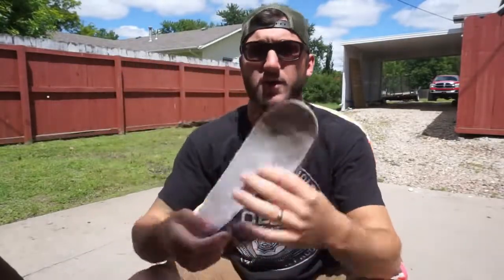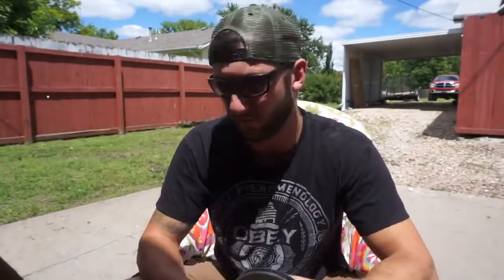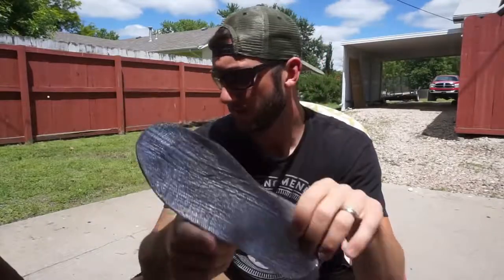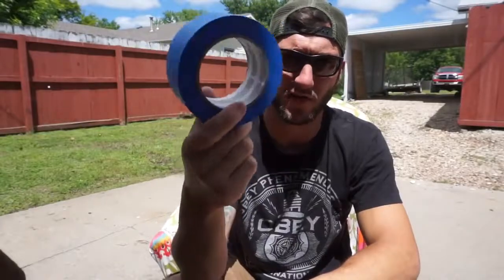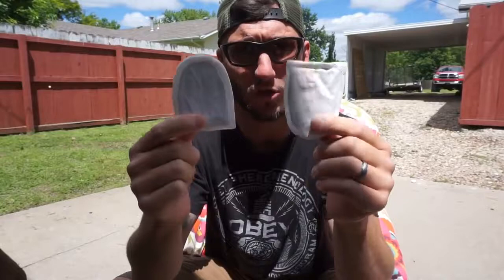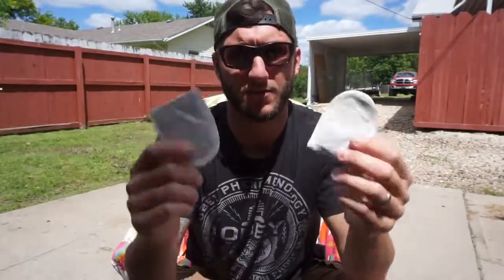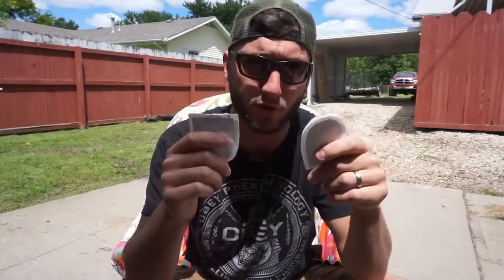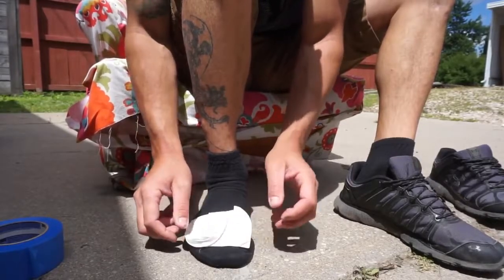This TRICK will Keep Your Feet Warm in Waders! 2018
The worst thing when your out enjoying a nice day of fishing and duck shooting is cold feet. After standing in the water for a long time it always tends to happen. This is a great trick to keep your feet warm so you can stay out in the waters for hours.

Premium tree stand $32
Wood Duck Caller $20
Ultra-bright Hunting Led Light $11
Tree Stand Camo attachable umbrella $17
Scent Killer deodorant $7